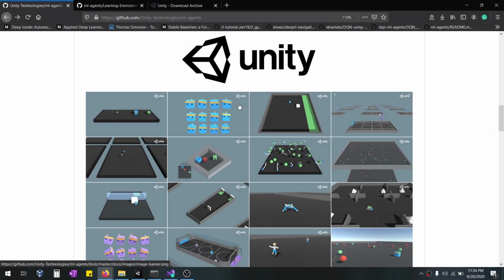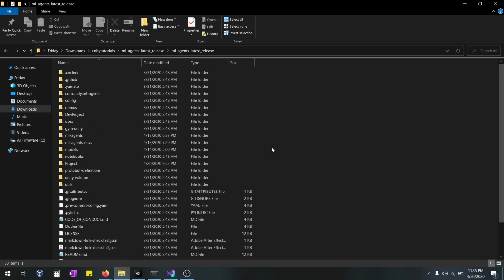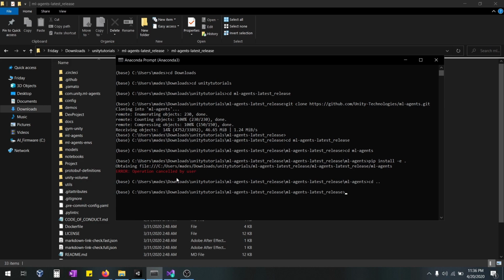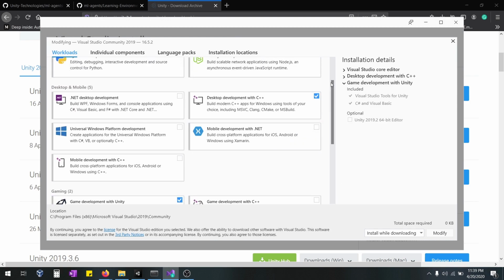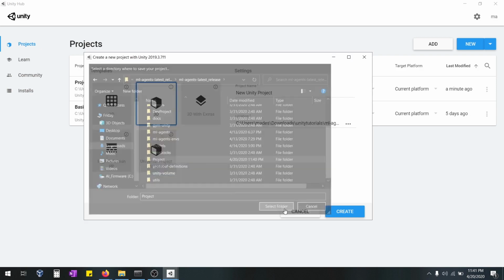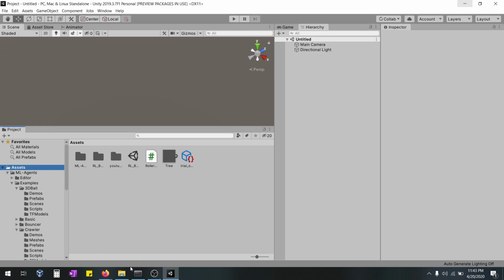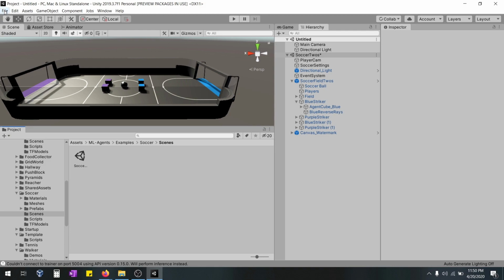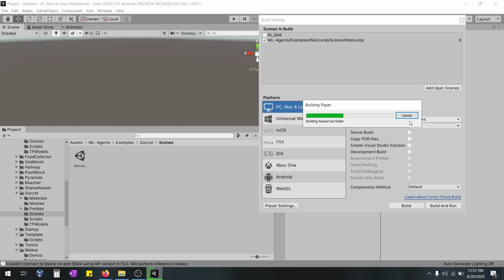How to Install Unity ml-agents? 2020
Unity is a game developing software, now integrated with machine learning. We can create env with unity and use machine learning algorithms to run the env. Here this video contains how to install unity and other stuff that is needed to load ml-agents and build your own env, solve with any reinforcement learning frameworks.

Video Flow:
Download unity and visual studio, packages needed for building the env.
importing mlagent example and building and executable.